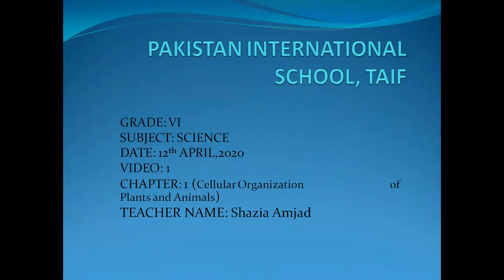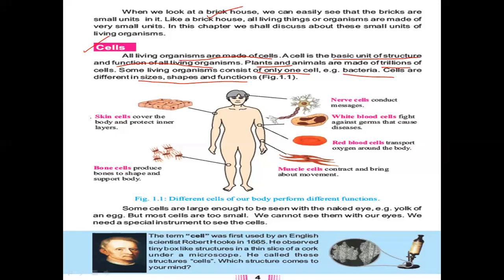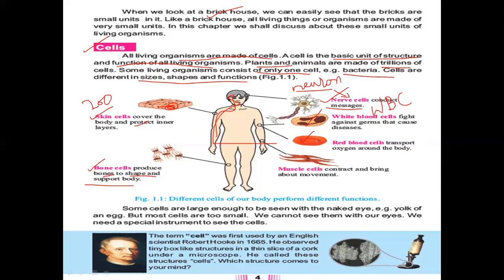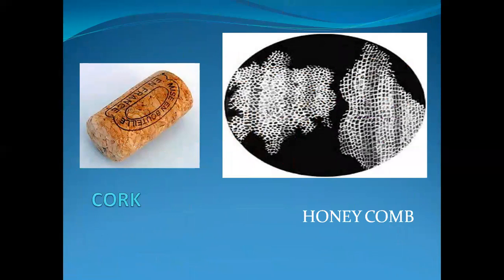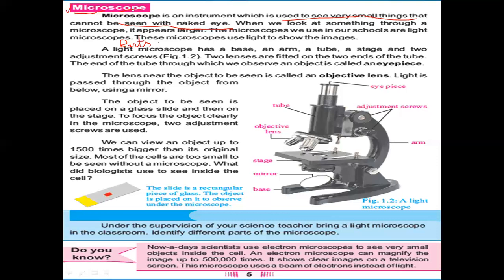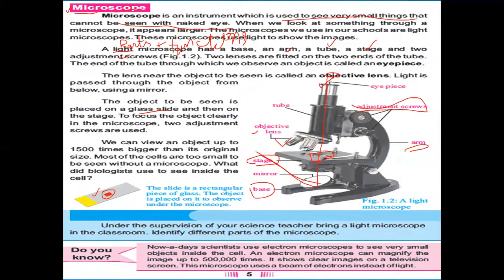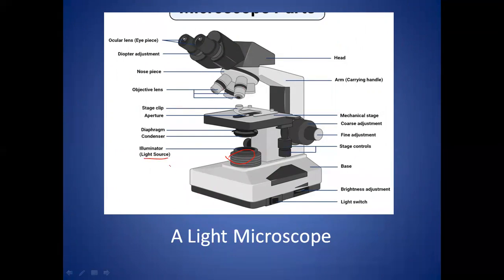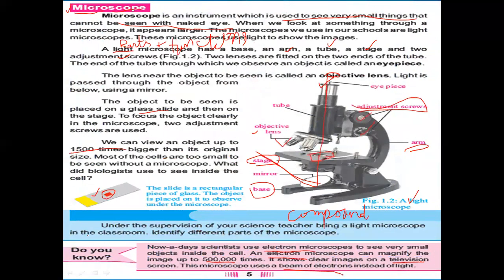Grade 6 Science 1